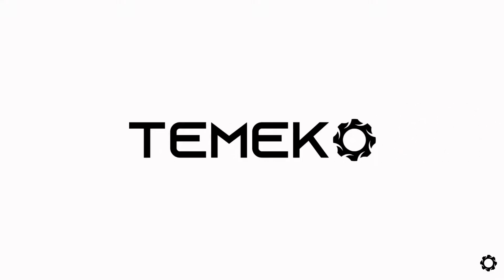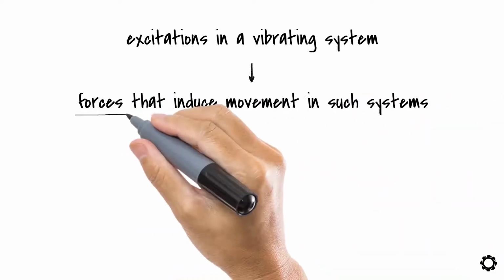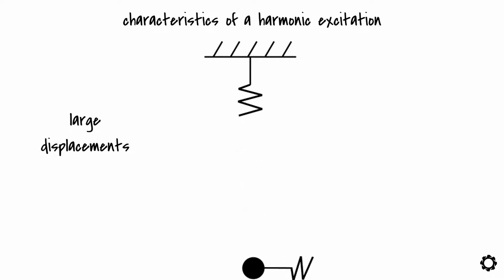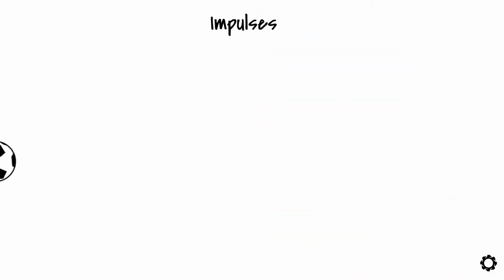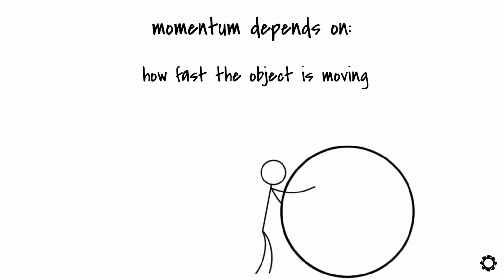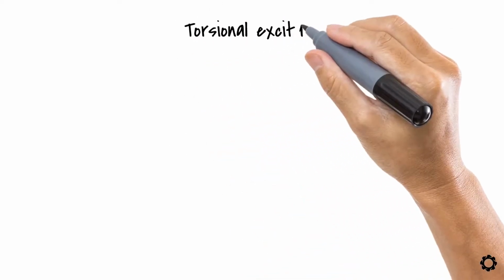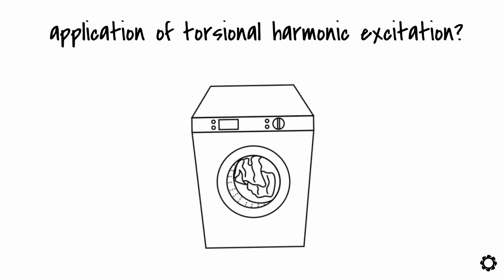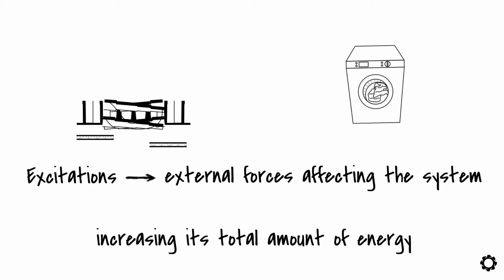Excitations | Simulations | Machine Dynamics | Mechatronic Design | LUT University